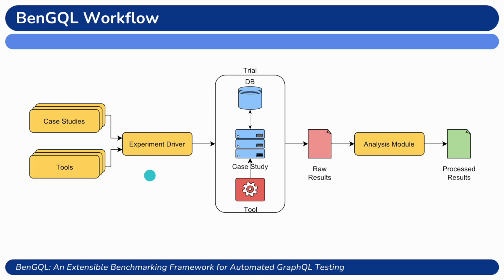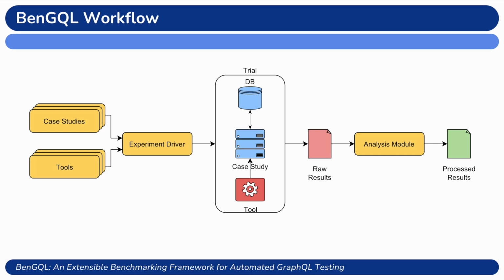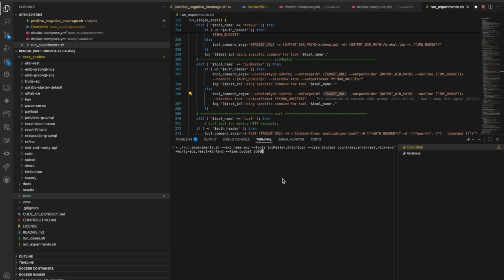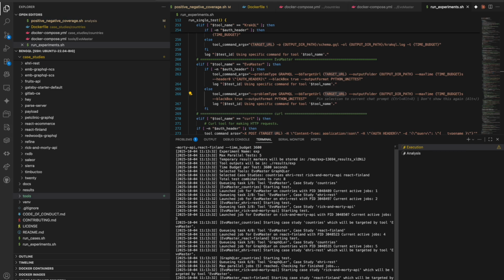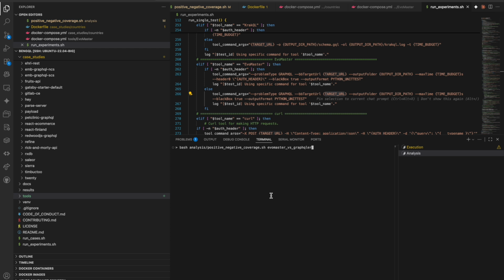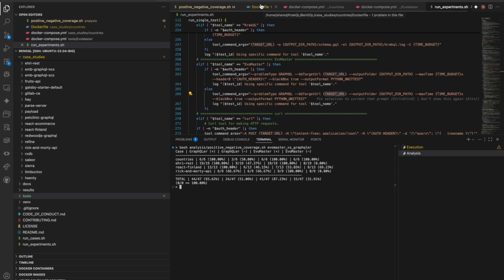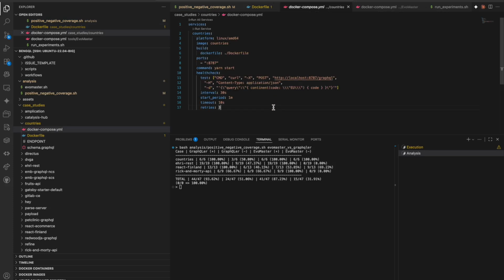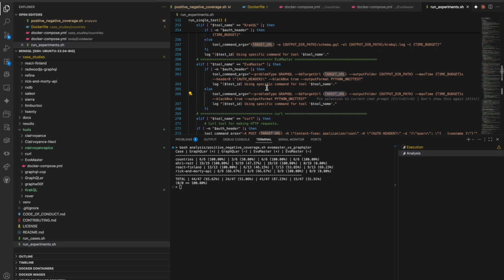[ASE'25 Demo] BenGQL: An Extensible Benchmarking Framework for Automated GraphQL Testing